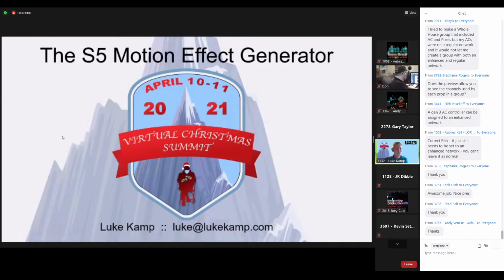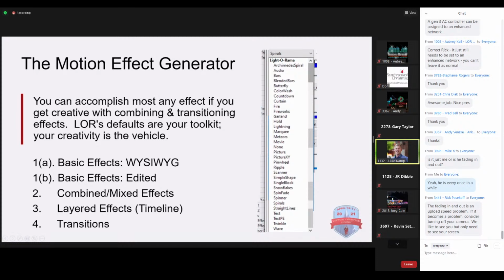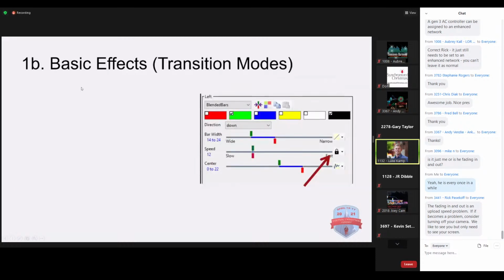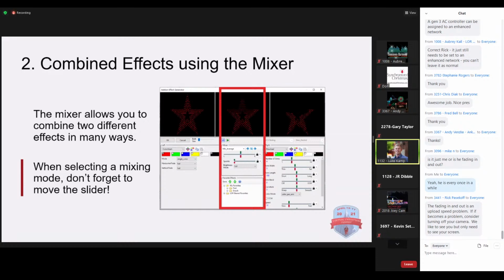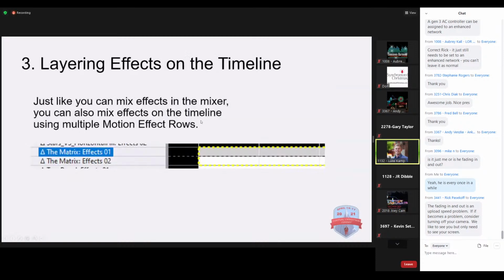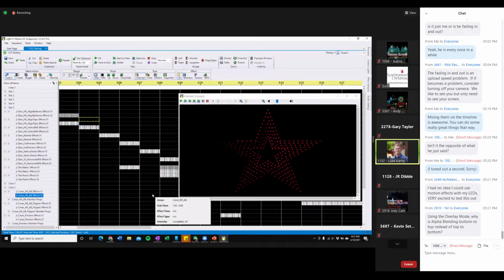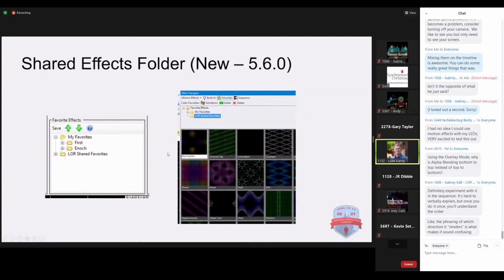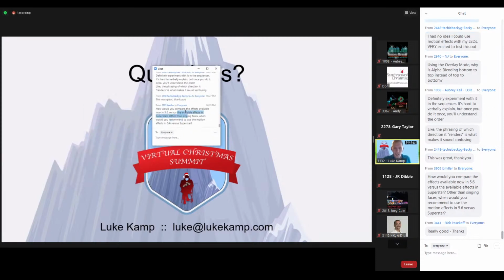VCS 2021 - The Motion Effect Generator